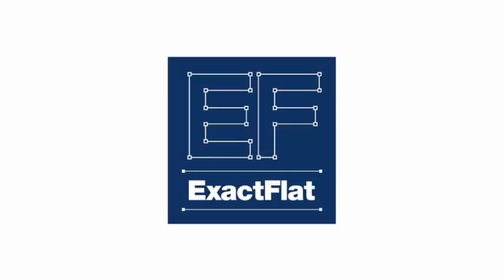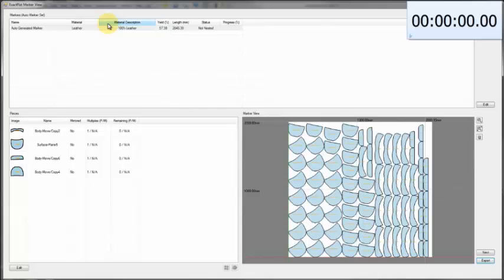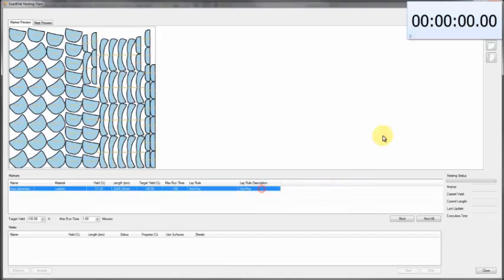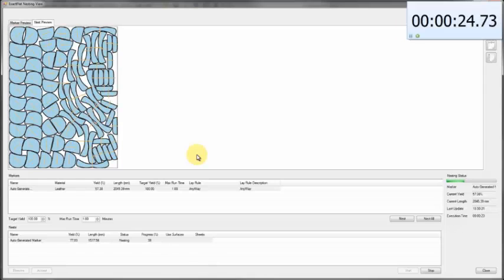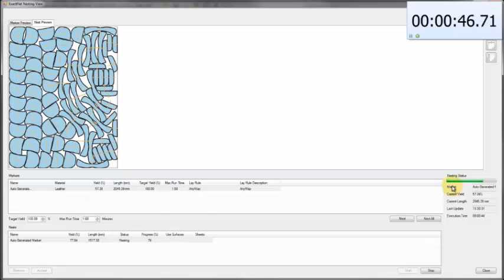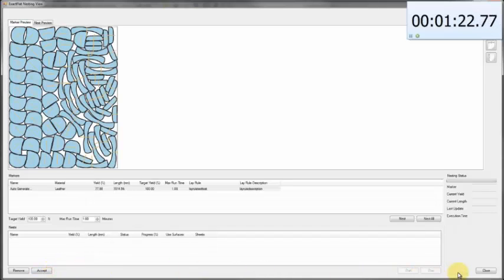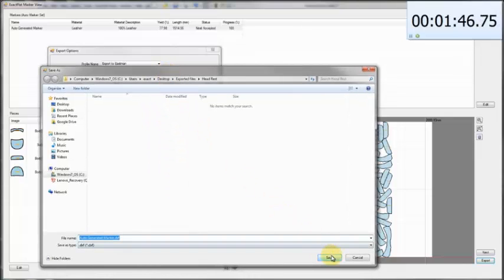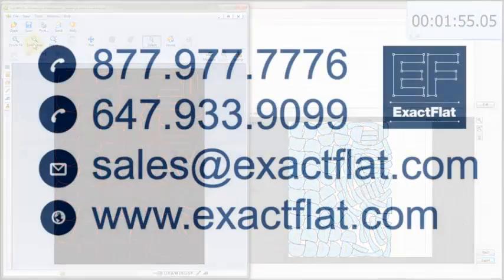ExactFlat - Integrated, High-Yield Nesting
ExactFlat helps designers and engineers get more done, in less time, with lower effort. We have taken advanced industry leading compaction algorithms and embedded them within the SolidWorks CAD environment. We are proud to offer the first marker making and nesting features that are fully parametrically linked to pattern editing tools, and 3D or 2D CAD models. This video gives an overview of how ExactFlat's high yield nesting can be powerful and yet easy to use.